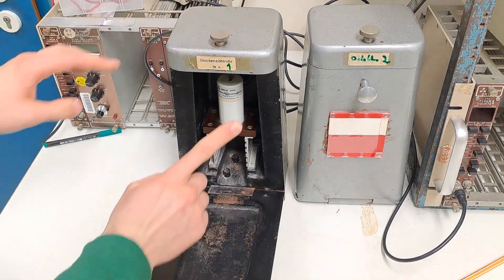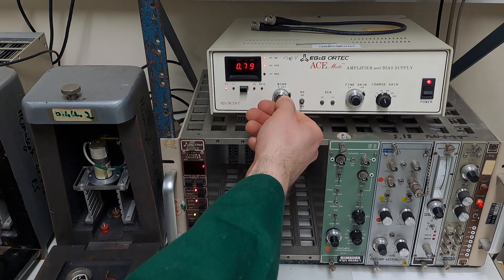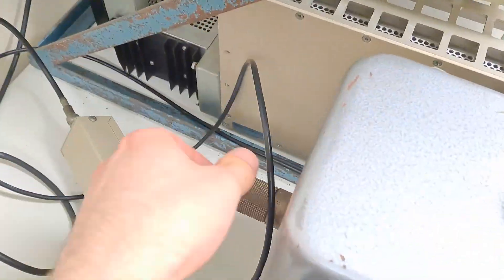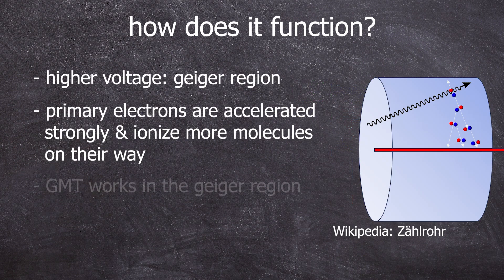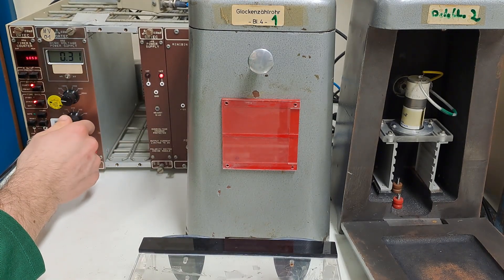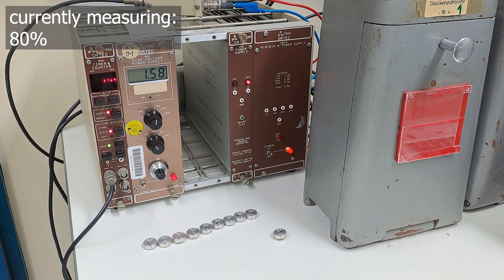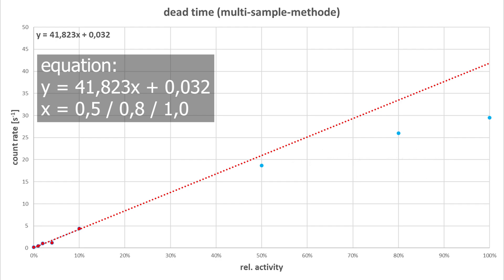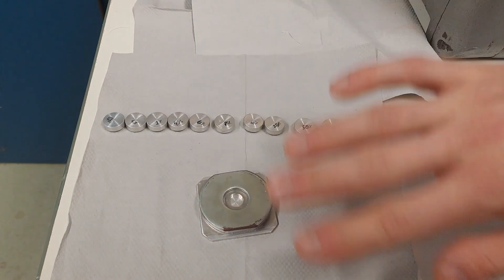Dead time of Geiger-Müller tubes - nuclear chemistry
0:00 a new detector...
2:22 dead time?
3:30 experiment
5:15 results
6:43 Bye :)